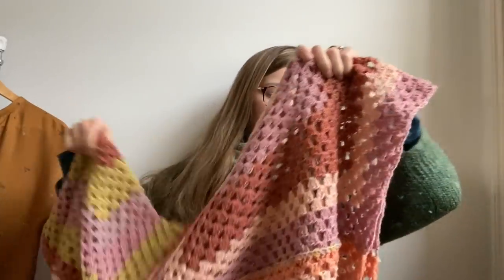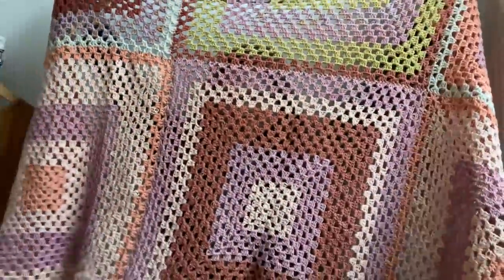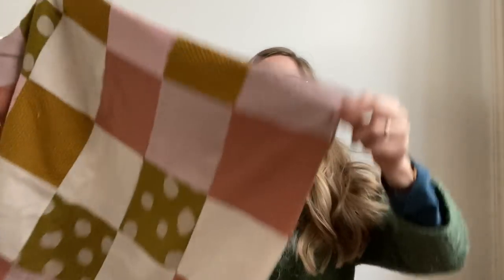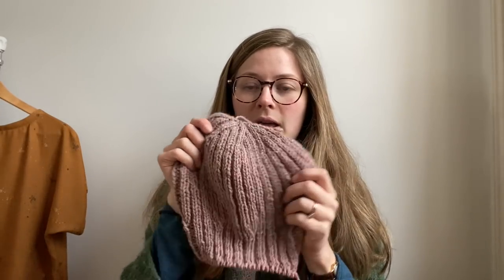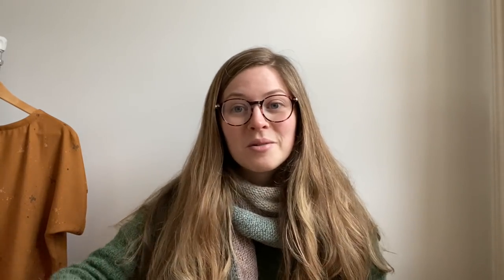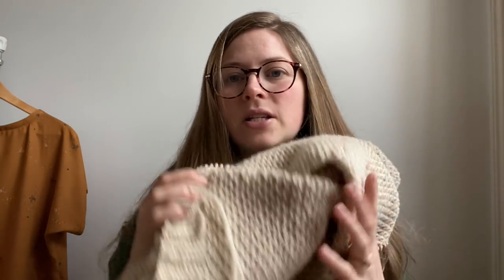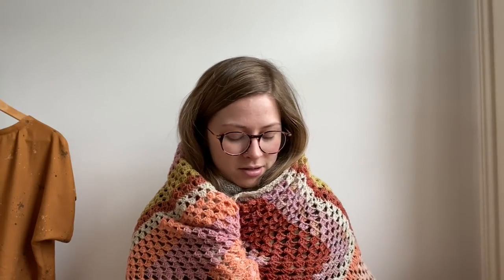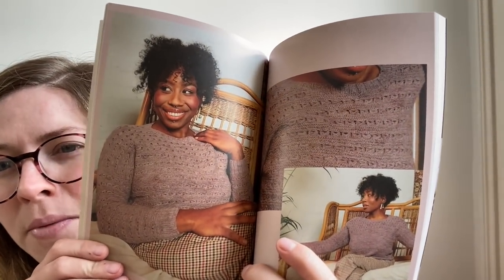WMFC EP 13 | Woolly Hugs, keeping things fresh and juicy, and a cold house.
Talking about all my WIPs- sewing, knitting, my finished objects- sewing, knitting and crochet, and my knitting dreams. Date of next shop update tbc.